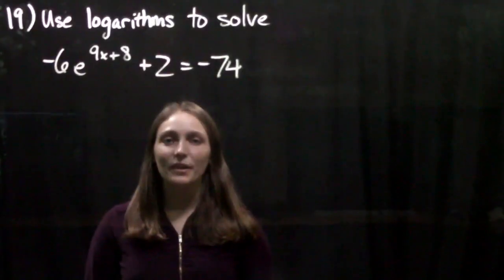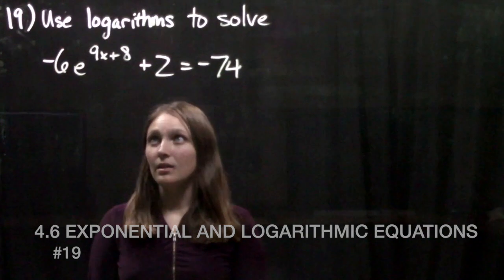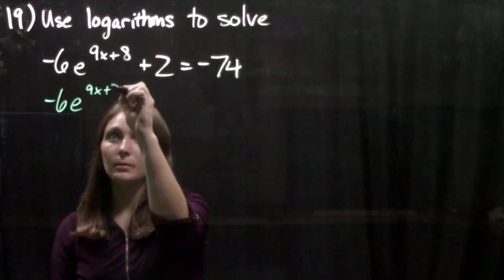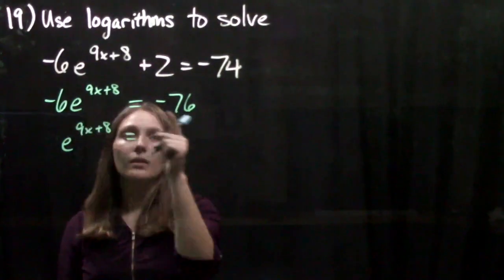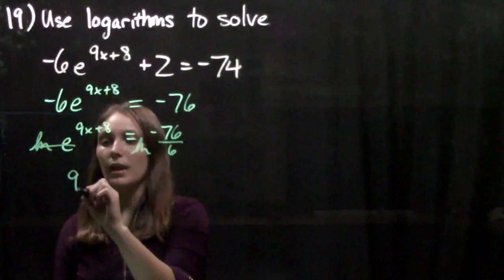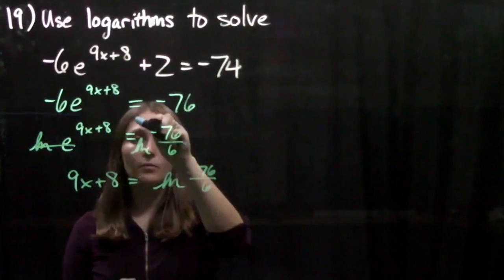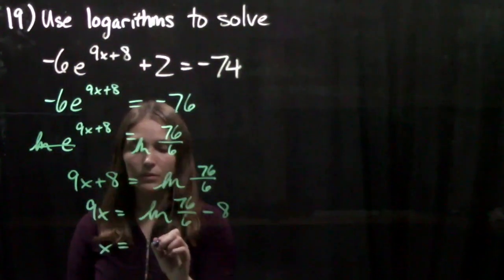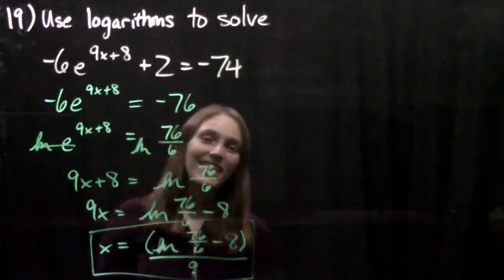4.6 Exponential and Logarithmic Equations #19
This video reviews how to use logarithms to solve the equations. It demonstrates #19 in section 4.6 from the PreCalculus textbook published by OpenStax.